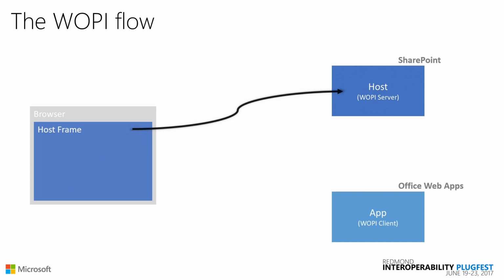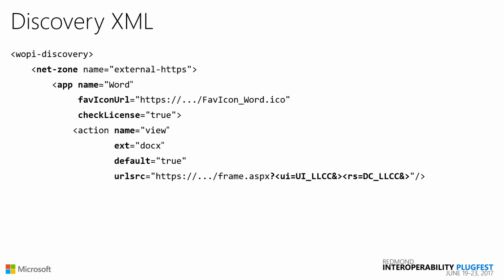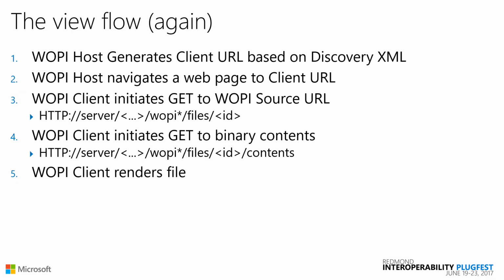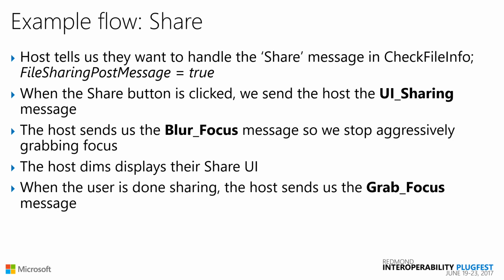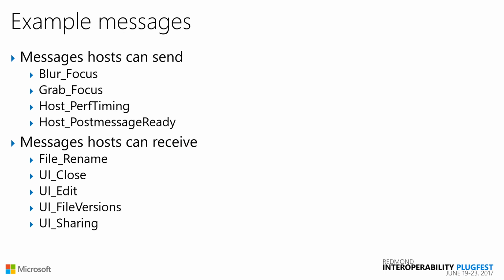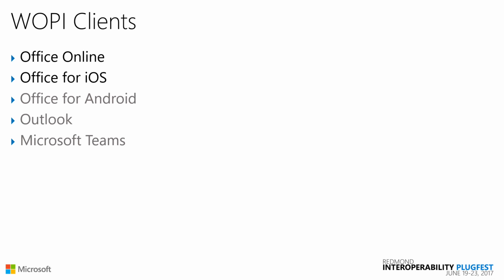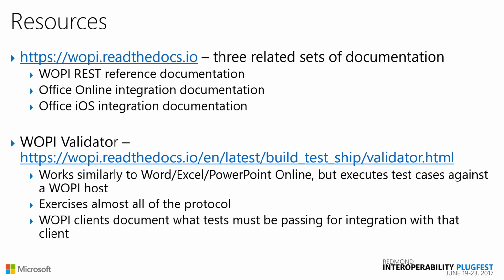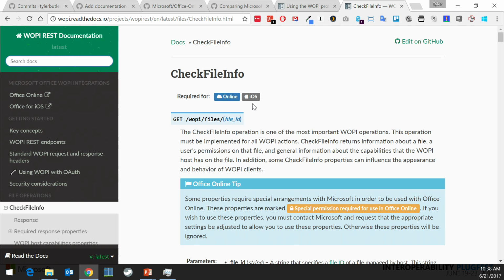Redmond Interoperability Protocols Plugfest 2017 MS WOPI